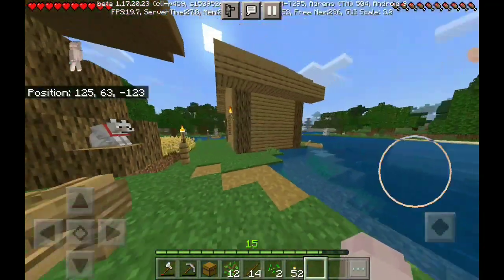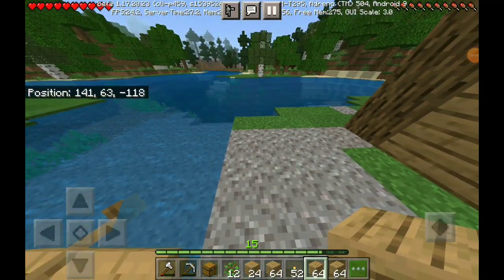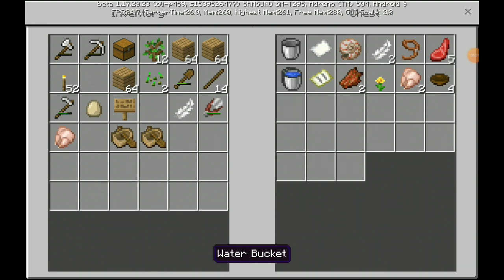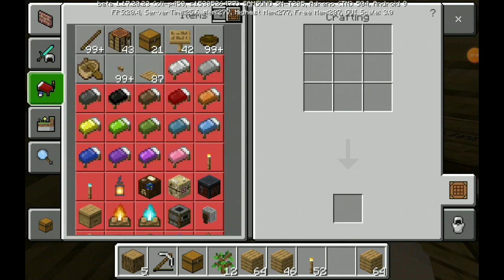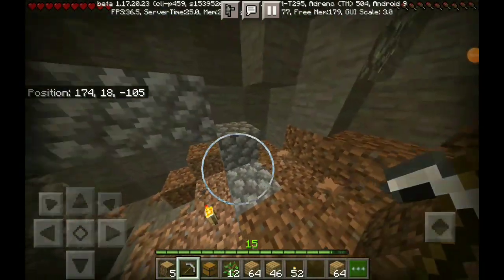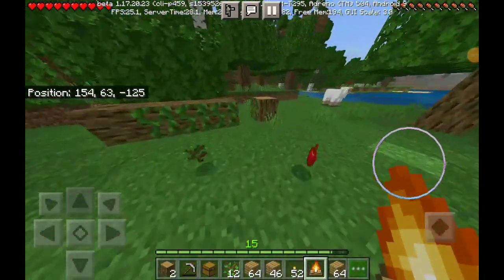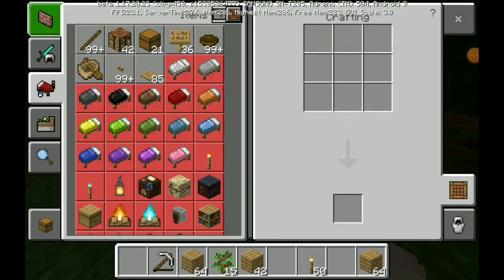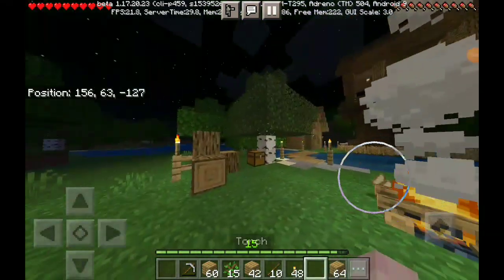"Magical" campfire place🏕 | Let's play Minecraft | Ep. 8 | Fp_werewolf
Hey guys, Welcome back to the series called "Let's play minecraft", today I built a "Magical" campfire place. Hoped you enjoyed the video, but if you did enjoy the video consider subscribing to my channel, you can always unsubscribe later (but dont do that) its completly free to subscribe.